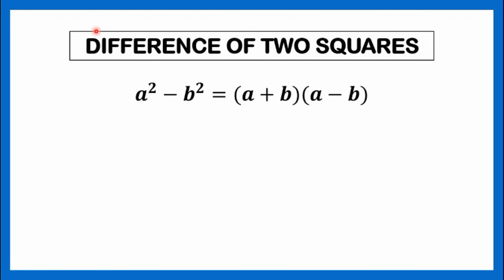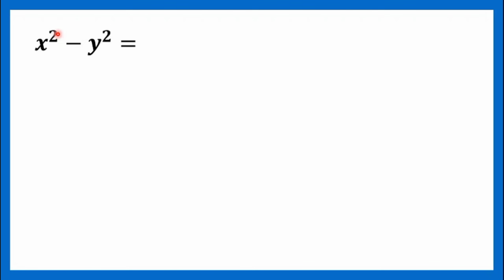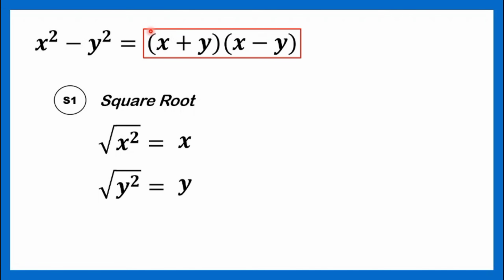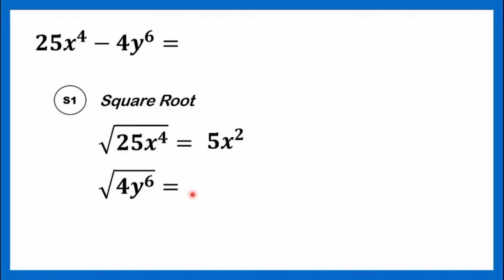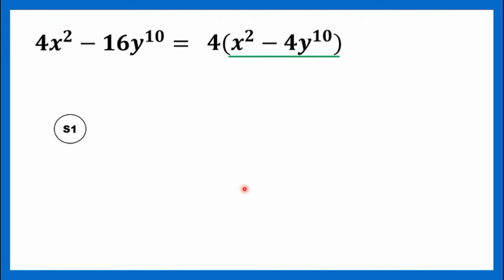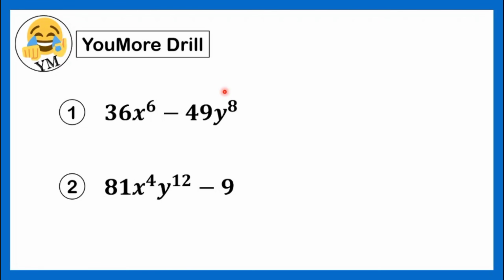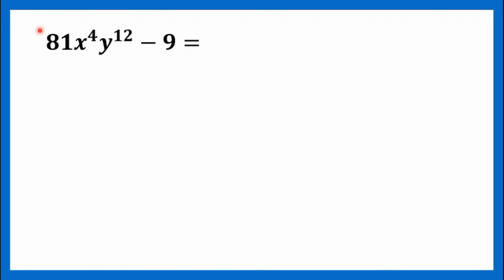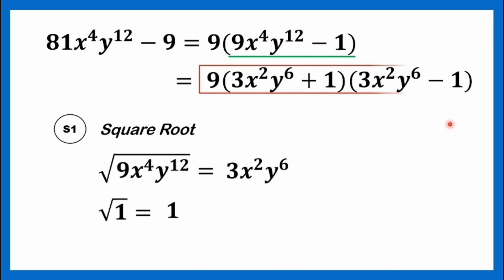[TAGALOG] Grade 8 Math Lesson: FACTORING POLYNOMIALS- DIFFERENCE OF TWO SQUARES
Grade 8 Math Lesson: YouMore Kwenturuan tungkol sa kung paano mag-factor using Difference of Two Squares. Manood, makinig, mag-enjoy at matuto. 😉👌
Happy Learning!